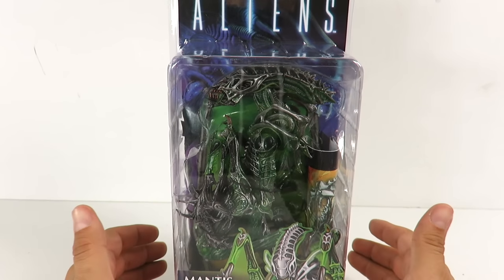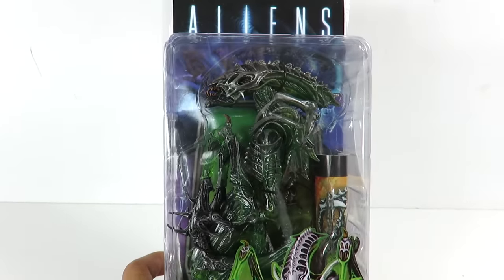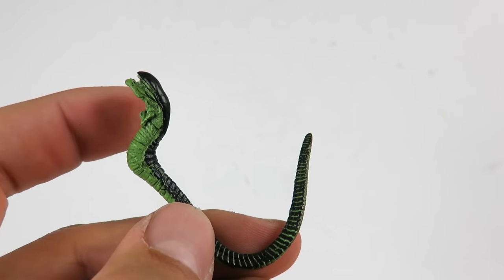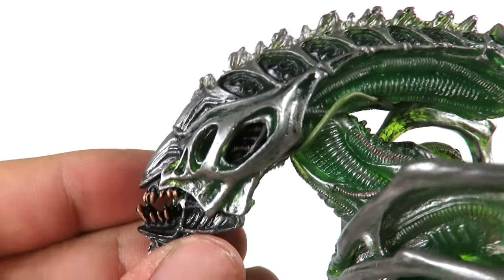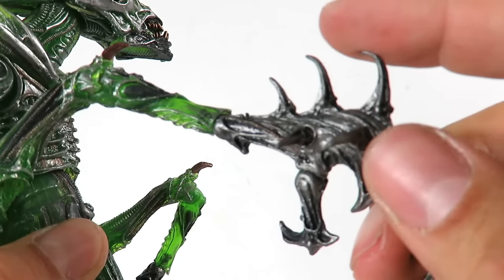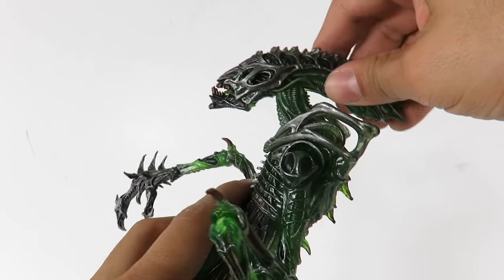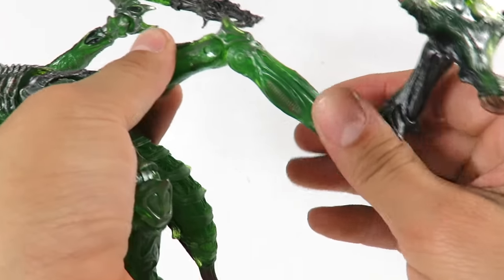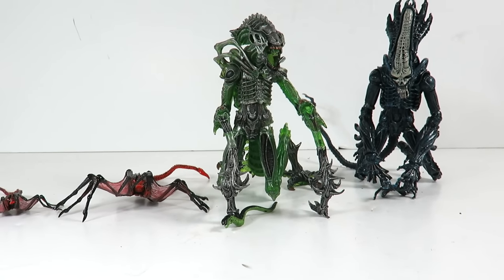Neca Aliens Series 10 - Mantis Alien figure review